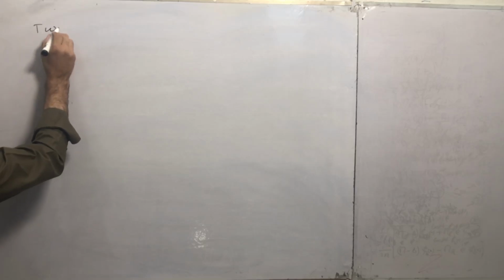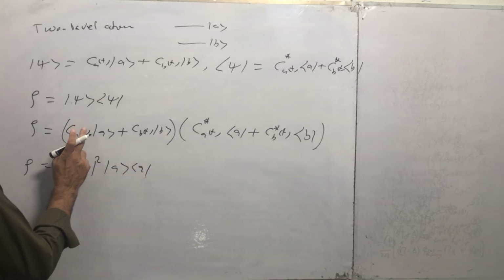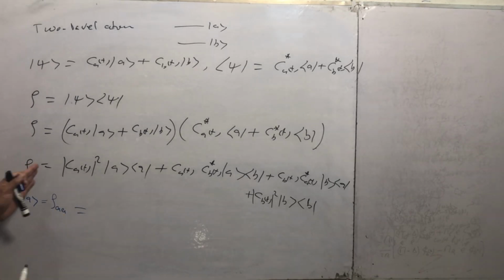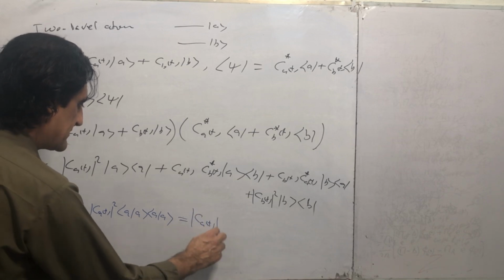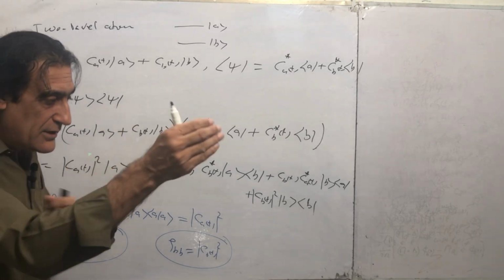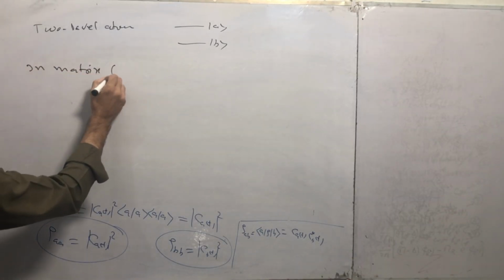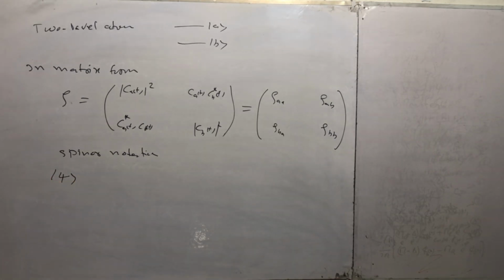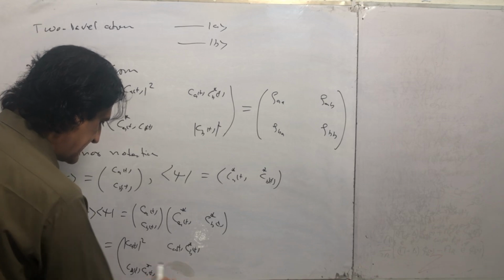Two level atom and density operator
How we can use density operator for two level atom